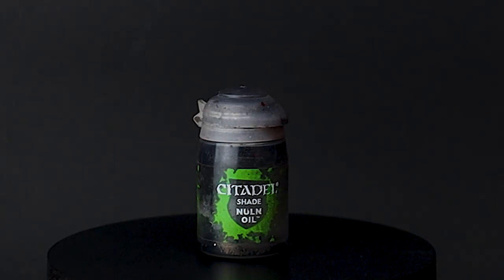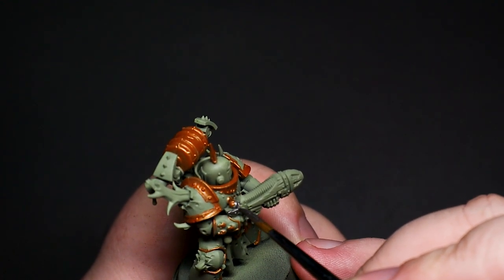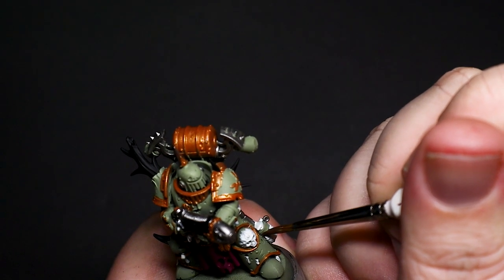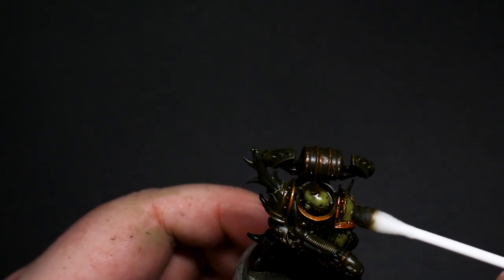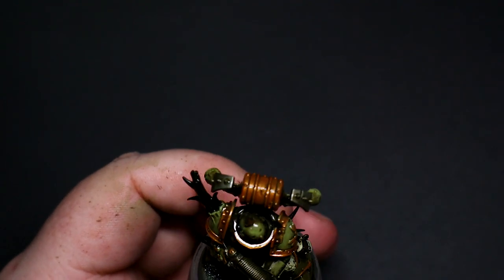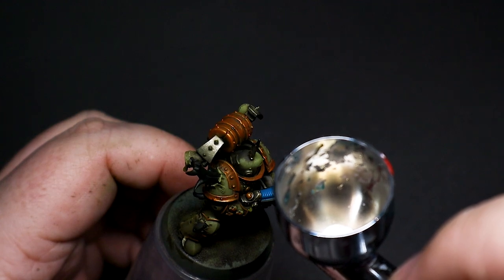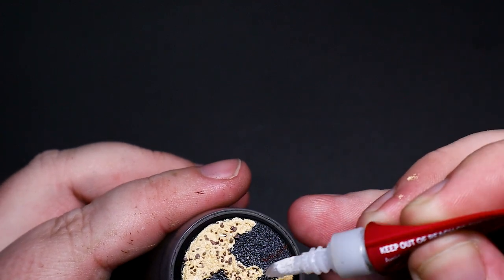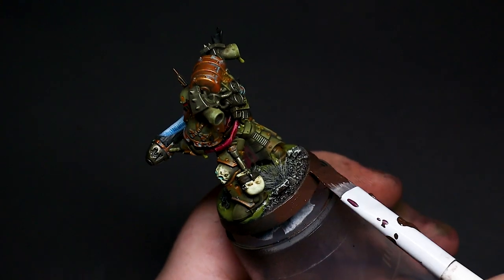How to use Streaking Grime and enamel paints!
Welcome to our Warhammer 40k painting tutorial, focusing on the effective use of streaking grime! In this video, we'll demonstrate step-by-step techniques that will transform any miniature into a battle-hardened warrior from the grim darkness of the far future.

Streaking grime is an underutilized but highly effective technique that adds realism and depth to your models. It creates the appearance of accumulated dirt, oil, and moisture caused by environmental factors or the horrors of war. Perfect for infantry, tanks, or even larger models, this painting method will truly elevate your Warhammer 40k miniatures to a whole new level.